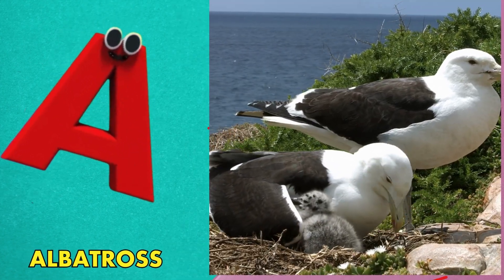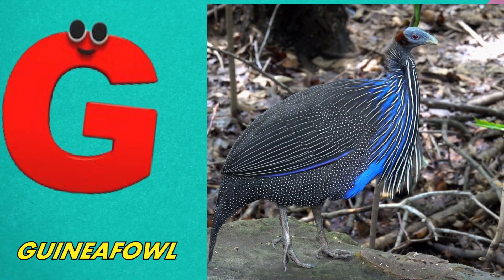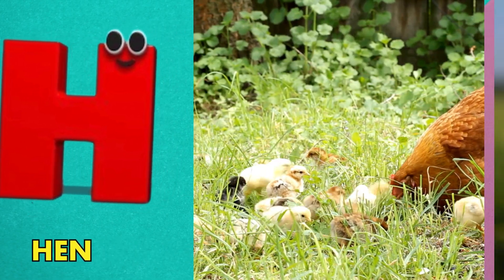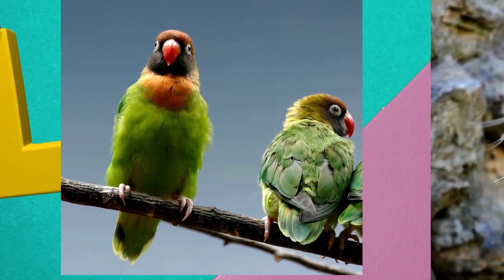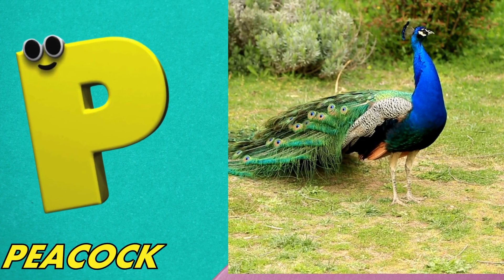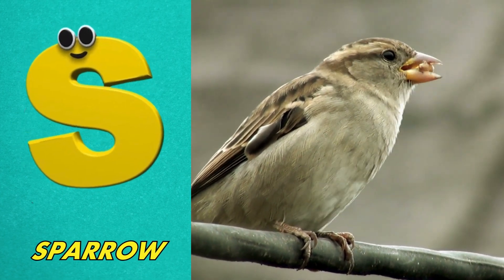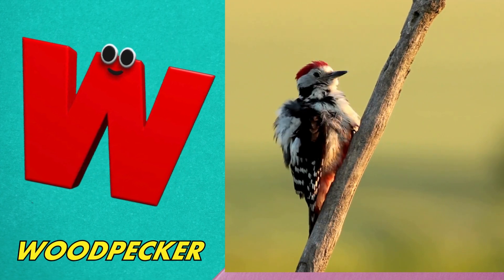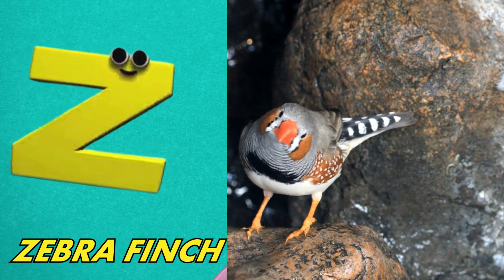Birds ABC Song for Kids | Phonics for Kids | Alphabet Letters | Learn ABC for Kids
Lyrics :

B is For Blue Jay   B  B  Blue Jay
I is for Indian Pitta I  I  Indian Pitta
J is for Jacana   J  J  Jacana
U is for UralOwl U  U  UralOwl
Y is for Yellow Warbler Y  Y  Yellow Warbler
Z is for Zebra Finch Z  Z  Zebra Fin

1. A for Apple Song -     • Video  ​
2. Sea Animals ABC Song -     • ABC Song | Sea Animals...  ​
3. sea Animals ABC Song 1     • sea Animals ABC Song, ...  ​
4. Sea Animals ABC Song 2     • Video  ​
5. Birds ABC Song -     • ABC Song | Birds ABC S...  ​
6. Insects ABC Song -     • Insects Alphabet Song ...  ​
7. Animals ABC Song -     • Animals ABC Song | Ani...  ​
8. Food ABC Song -     • Phonics for Kids | Foo...  ​
9. Fruit ABC Song -     • Fruit ABC Song | Fruit...  ​
10. Vegetables ABC Song -     • Explore the Alphabet w...  ​
11. Fruits & Vegetables song -     • Phonics | Fruits & Veg...  ​
12. Vehicles ABC Song -     • Vehicles ABC Song | Ve...  ​
13. Vehicles ABC Song 1     • Vehicles ABC Song, Pho...  ​
14. Occupation ABC Song -     • Occupation ABC Song | ...  ​
15. Superheroes ABC Song -     • Alphabet Superheroes |...  ​
16. 1 to 10 Number Song -     • Kids fun a2z TV - Nurs...  ​
17. Alphabet Song for Kids -     • ABC Song for Toddler

18. Nursery Rhymes -     • A for Apple, English A...  ​
19. A for Apple phonics song -     • A for Apple phonics so...  ​
20. A for Apple abcd song -     • A for Apple abcd song,...  ​
21. ABC Alphabet Song for Kids -     • ABC Alphabet Song for ...  ​